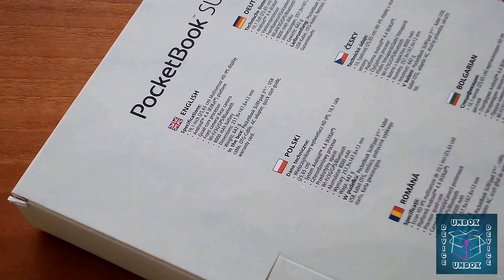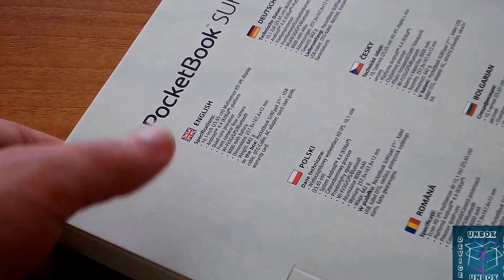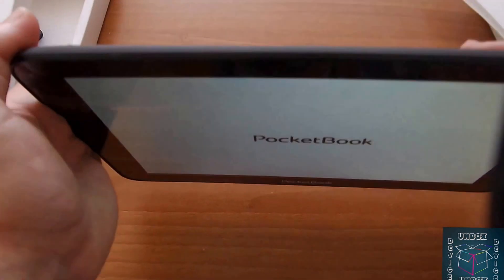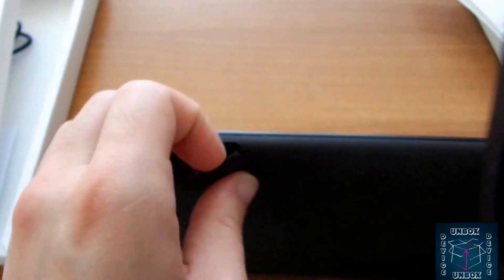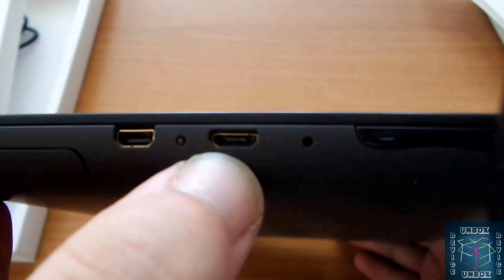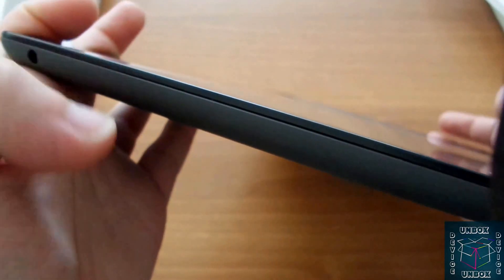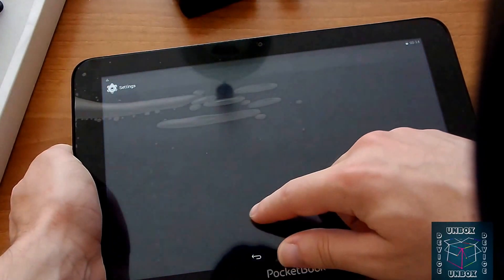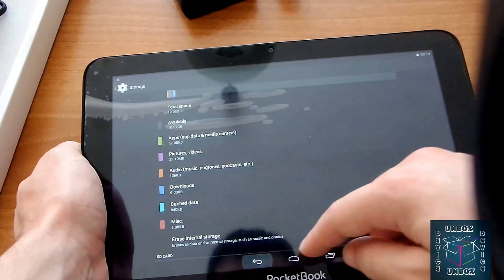Tablet Pocketbook Surfpad 3 Unboxing & Quick Review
Unboxing of tablet Pocketbook Surfpad 3.